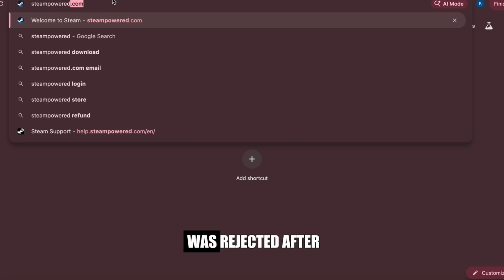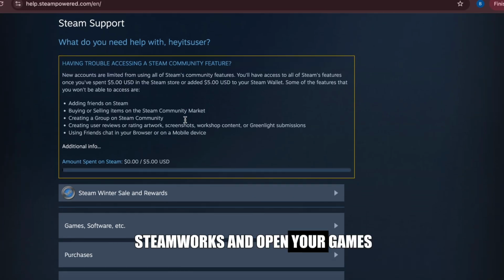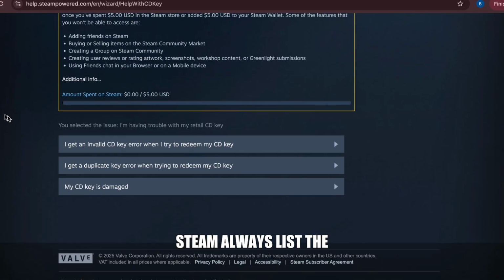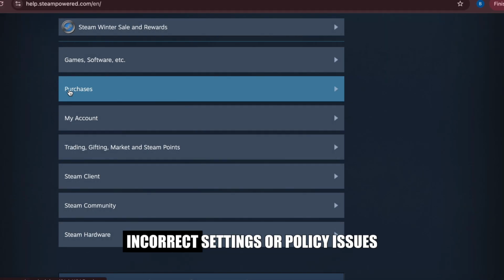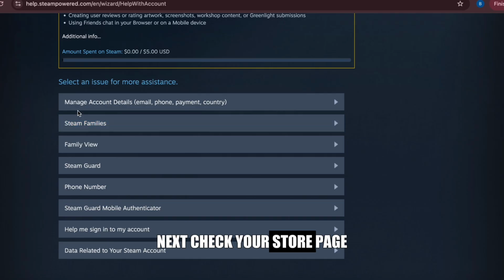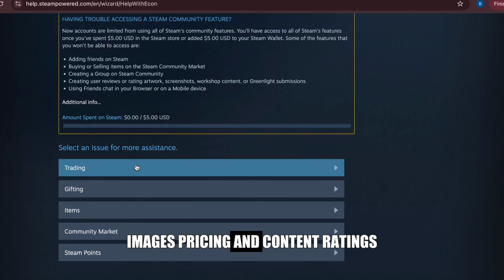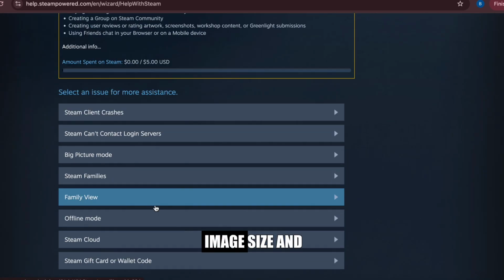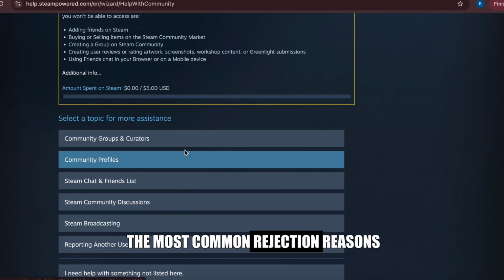Steam Game Rejected After Submission ⚠️ Fix Store Page & Publishing Issues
Was your Steam game rejected after submission? In this video, I’ll show you how to fix Steam store page rejection issues, troubleshoot submission errors, and get your game approved for publishing smoothly.

✅ What You’ll Learn / Fix:
⚙️ How to troubleshoot Steam game rejected after submission
📲 How to check store page details, metadata, and assets
🔄 How to fix policy or content-related errors
💡 Bonus tip to ensure future submissions get approved

✅ Timestamps:
⏱️ 0:00 Intro
📶 0:20 Why Steam Games Get Rejected After Submission
🧩 0:50 Step 1 – Review Store Page and Metadata
⚙️ 1:40 Step 2 – Correct Missing Assets or Policy Violations
📲 2:20 Step 3 – Resubmit and Monitor Approval Status
💡 3:00 Bonus Tip – Follow Steam Guidelines to Avoid Rejections
✅ 3:40 Wrap-up

✅ Why Watch This Video:
🔧 Quickly fix Steam game rejection issues
📶 Ensure your game is approved and listed on Steam

✅ Who This Helps:
💻 Game developers facing Steam game rejection
📱 Indie devs troubleshooting store page or submission problems
🏠 Anyone publishing games on Steam wanting smooth approvals

💬 Comment if this helped get your game approved
📢 Follow for more quick game publishing and Steam guides!